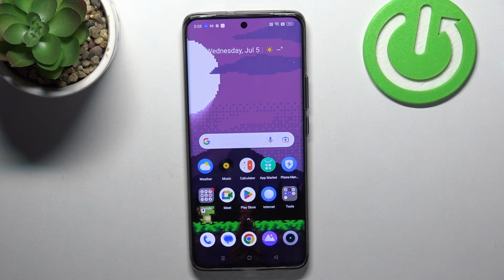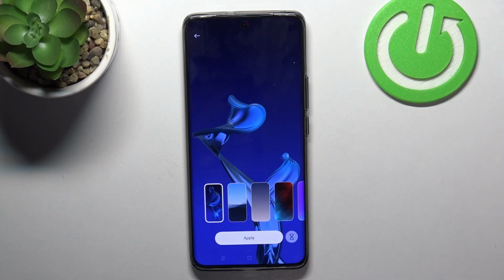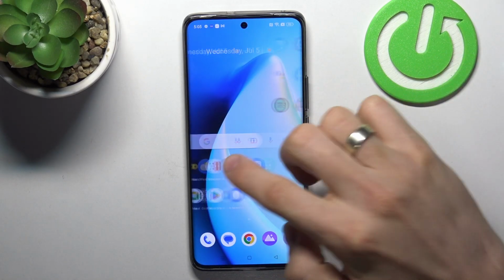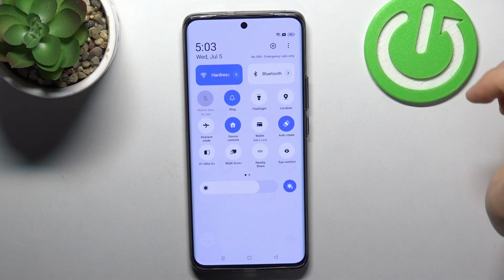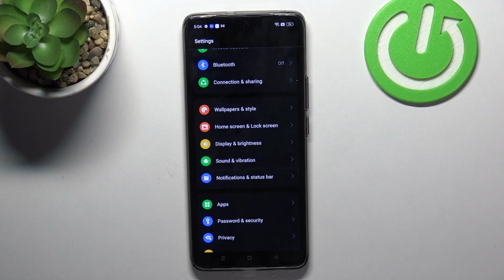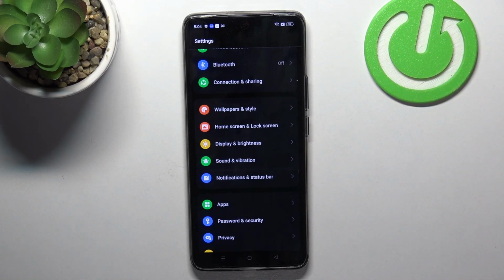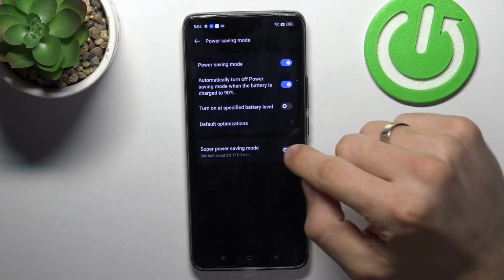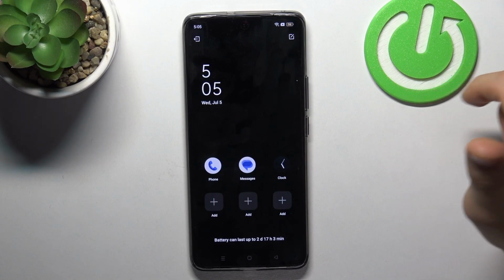How To Improve Battery Life On Relame 11 Pro +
Welcome to this essential video guide on how to improve battery life on Realme 11 Pro+! A longer-lasting battery is crucial for a seamless and uninterrupted smartphone experience. In this tutorial, we'll share valuable tips and tricks to optimize your Realme 11 Pro+'s battery performance and make the most out of each charge.

How to improve battery life on Realme 11 Pro+
Realme 11 Pro+ battery-saving tutorial
Optimizing battery performance on Realme 11 Pro+
Tips to extend battery life on Realme 11 Pro+
Realme 11 Pro+ battery life improvement: A step-by-step guide
Quick tips to save battery on Realme 11 Pro+
Increasing battery life on Realme 11 Pro+: Best practices
How to make Realme 11 Pro+ battery last longer